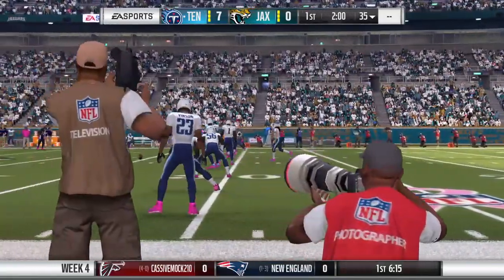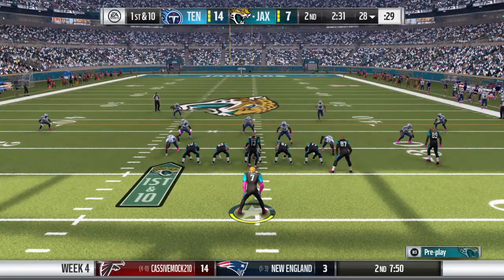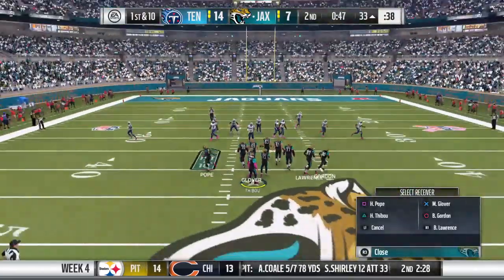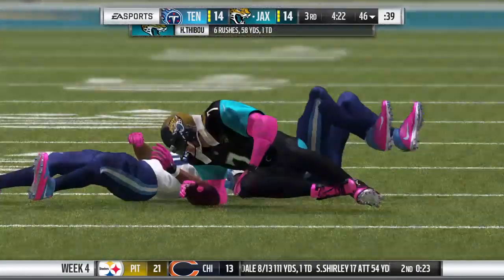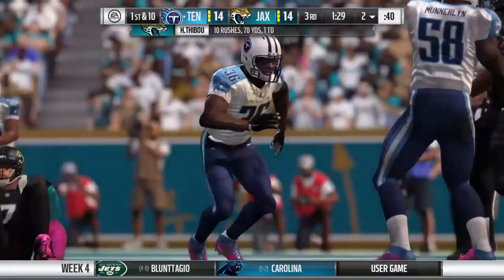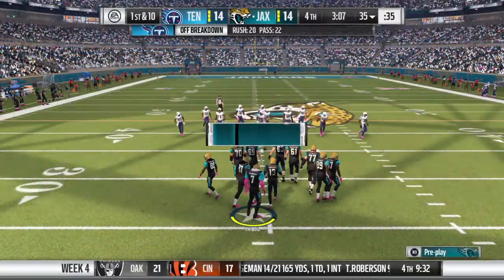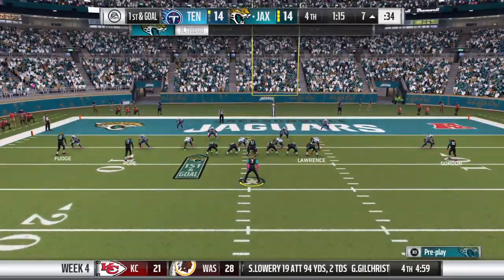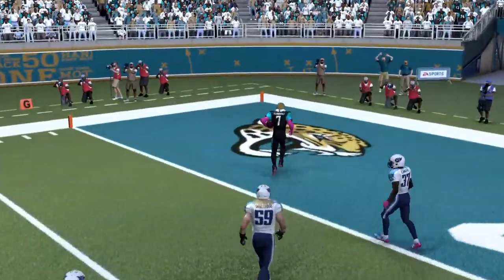That NFL Life 2033 Jaguars vs Titans